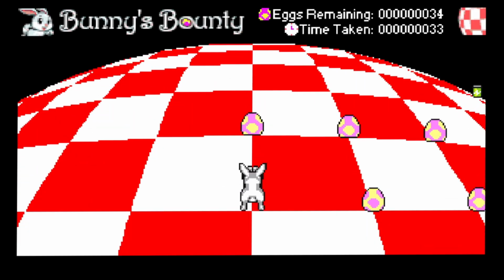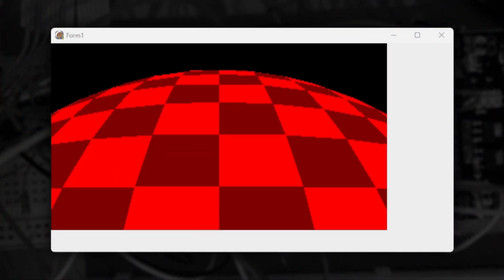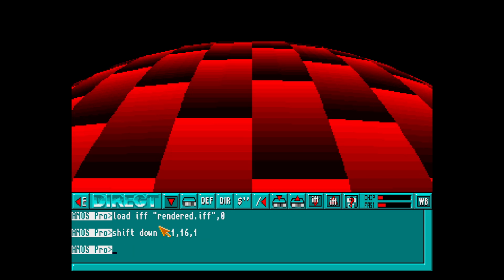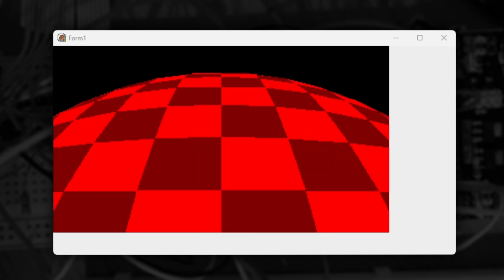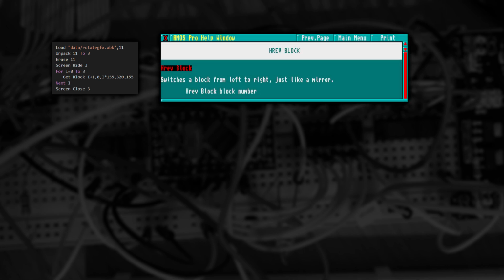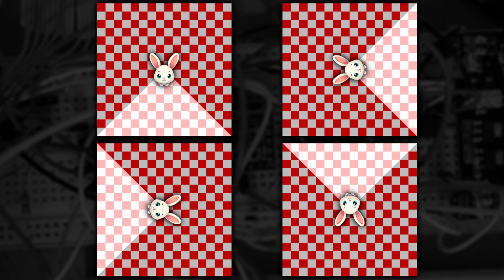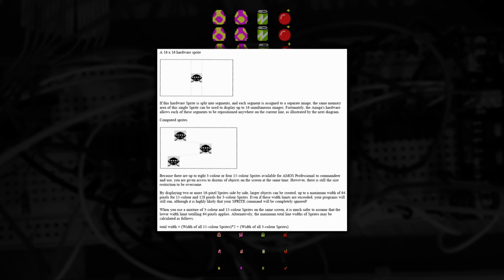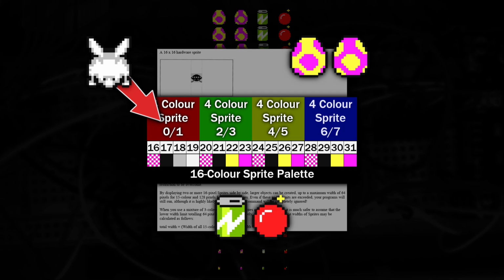How Bunny’s "Boing Ball" Bounty, the New AMIGA Speed-Run Challenge Game was made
Last year I brought you the AMIGA game Hop to the Top, which had a slightly darker sequel around Halloween.
This year I bring you Bunny’s "Boing Ball" Bounty, a speed-run challenge where you need to collect the eggs as quickly as possible.
I took inspiration for this game from a hedgehog themed game you may have played before and I wanted to see if I could achieve the same effect on AMOS.
I've included the entire game source code on the same disk image (ADF) as the actual game.
See if you can get onto the scoreboard with the fastest time for clearing the most levels!
This isn't the most detailed of videos, but a lot of the topics have been previously covered so check out my older videos!

You can download the game, which includes full AMOS source code from my itch.io

📖 Chapters
(00:00) Setup
(00:23) Game Demo
(01:13) Generating the 3D Ball Image
(02:44) Screen Resolution
(03:10) Handling Rotation (Turning)
(04:20) Mapping and Coordinates (Levels)
(05:23) Sprites and Bobs (Blitter Objects)
(06:53) It's a wrap!

If you have any questions regarding content please get in touch.